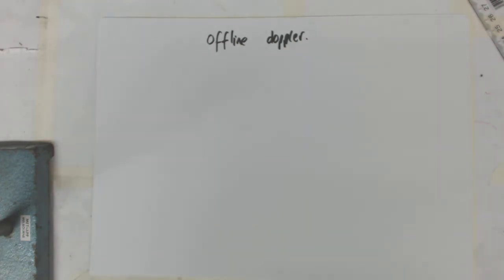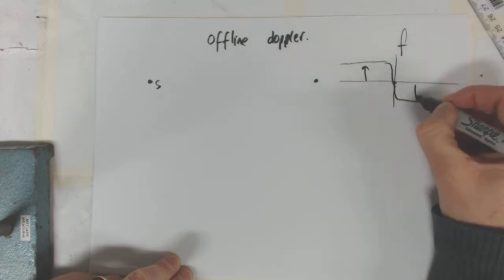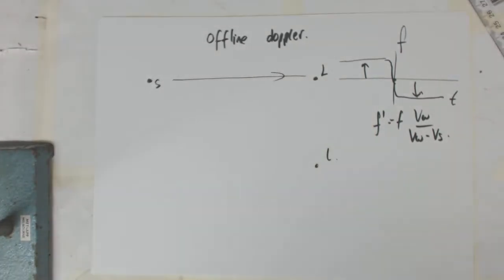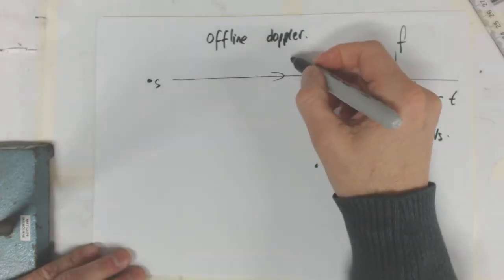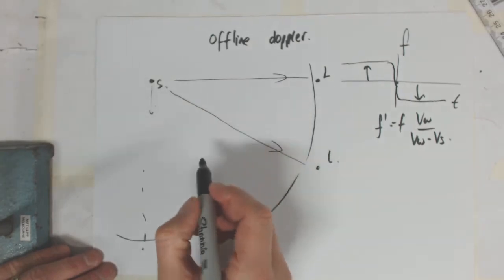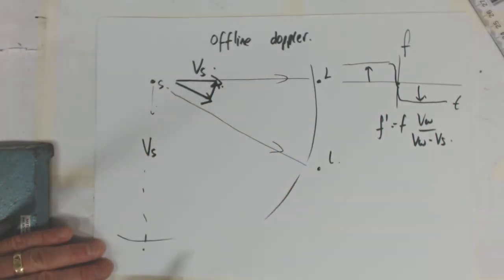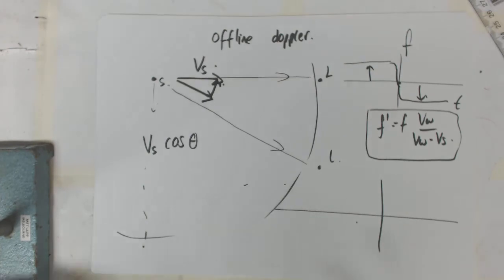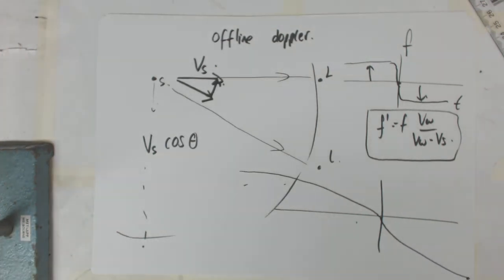9 offline doppler